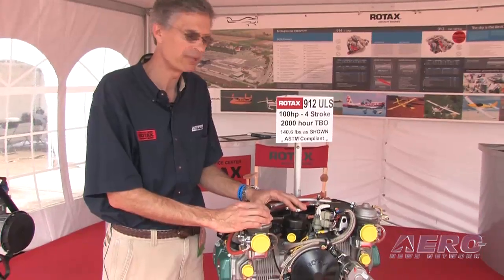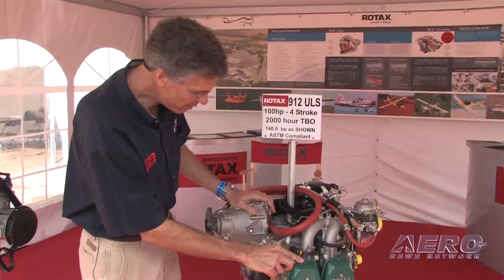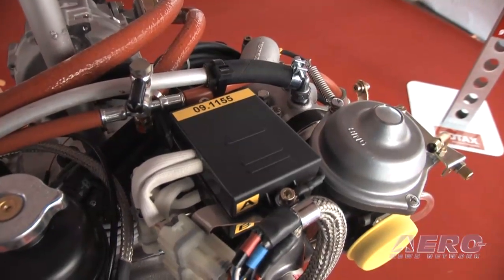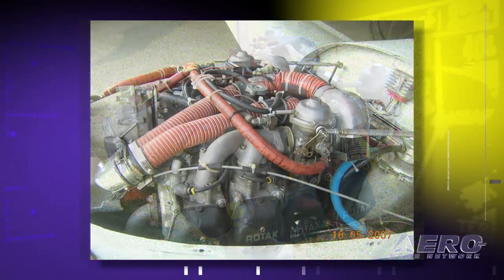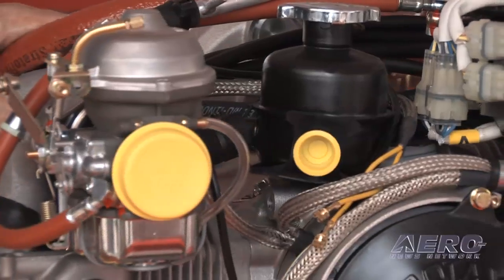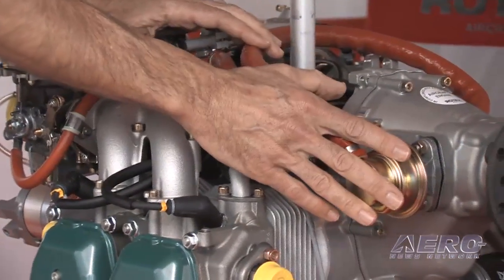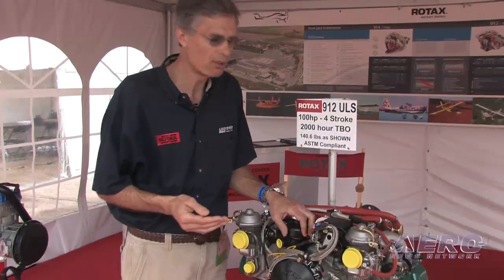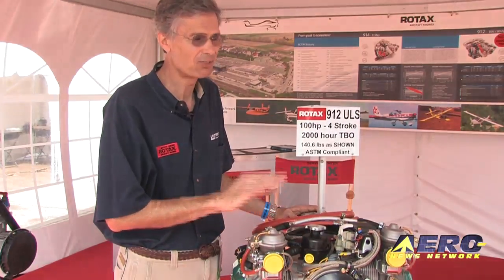Aero-TV: 2000 Hour Performance - Rotax Updates 912ULS Engine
Phil Lockwood Explains Component Changes in Engine TBO Increase

At the 2010 Sport Aviation Expo, Rotax premiered their new 2010 model of the 912ULS engine.  Popular among the LSA industry, the 4 stroke, 9 series Rotax engine premiered in 1989.  When it debuted, the engine featured a 600-hour time between overhaul (TBO).   Over time, with much refinement and evolution, Rotax gradually raised TBO times from 600 hours to 1200 hours to 1500 hours.  Now, twenty years after its debut, the 912ULS engines have had their recommended TOB raised to 2,000 hours.

Effective on December 14th, 2009, the 91ULS TBO increase comes as a result of several component upgrades within the engine.  2010 models, as well as most engines produced over the last three to four years, feature all-new crankcases.  In addition, the new engines feature fire-sleeving on fuel pump lines, new corrosion-preventing coating on carburetors, and new ignition modules.  The new ignition modules feature a more sophisticated spark advance to go from start-up spark timing to the running timing.

The extension will apply to all new engines made and to a select serial range of older 912 series A, F, and S engines going back to 2006 production.  If the engine ever had a crankcase change, within the past 2 years, it may also qualify if that part was updated to the current model specification.  Owners are advised to read the bulletin carefully to see if their particular engine is included, or contact a regional independent Service Center (iSC).  Centers can be located by checking the Rotax Flying Club web site.